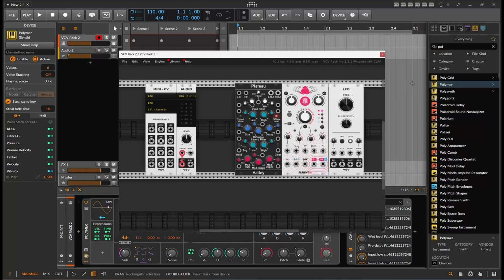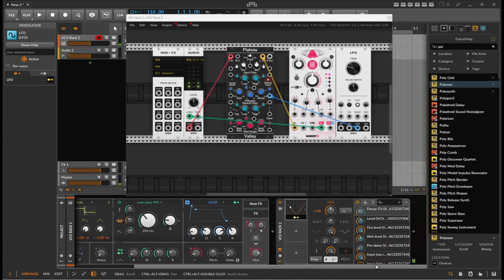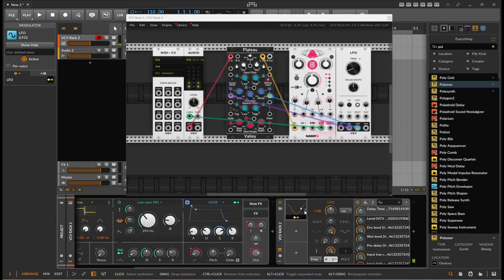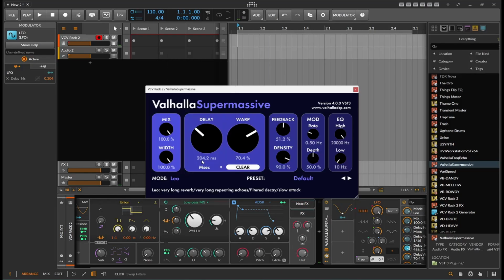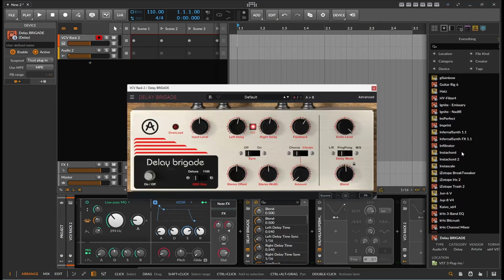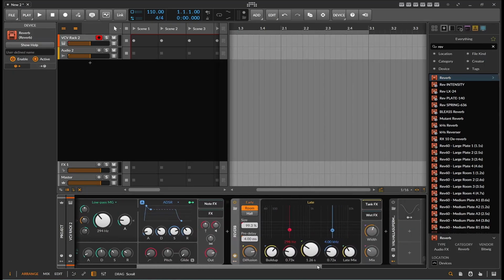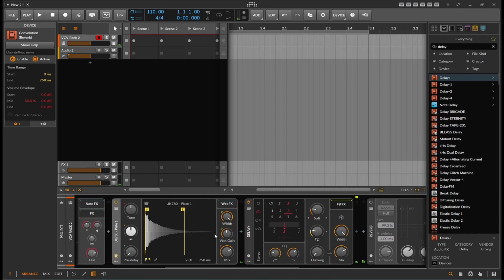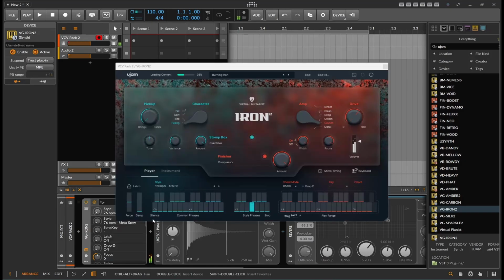Making insane sounds with Plate Reverb and Delay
Using VCVRack and Valhalla supermassive to create some wild lush sounds.